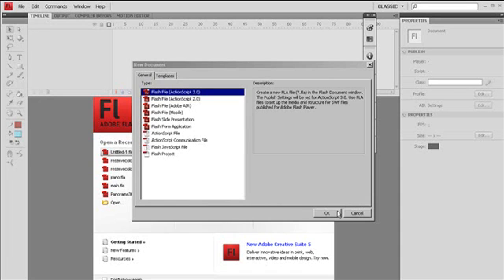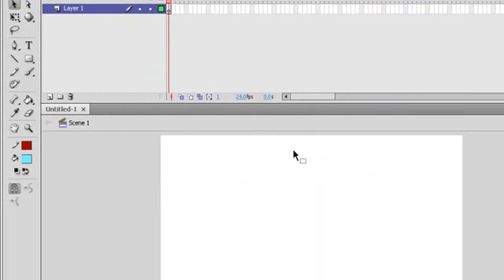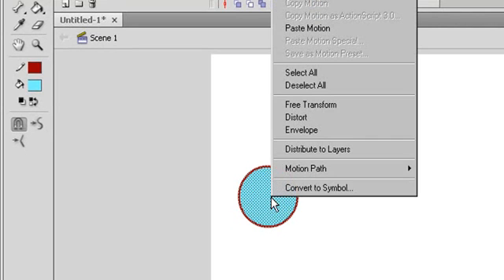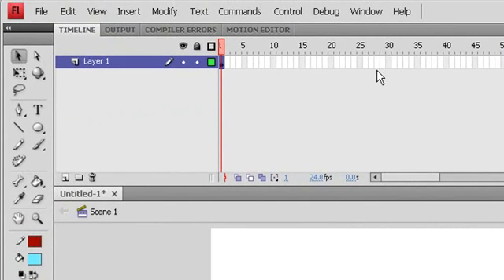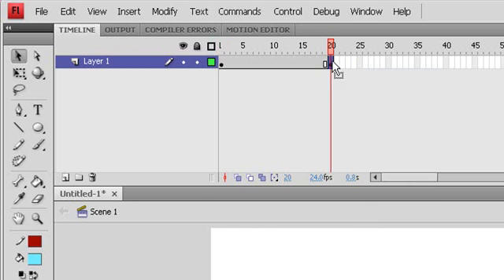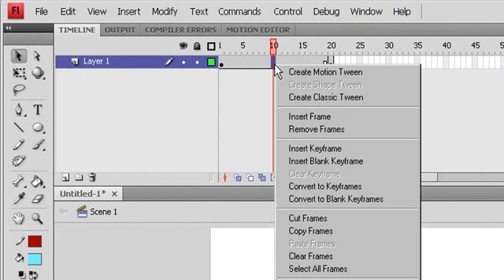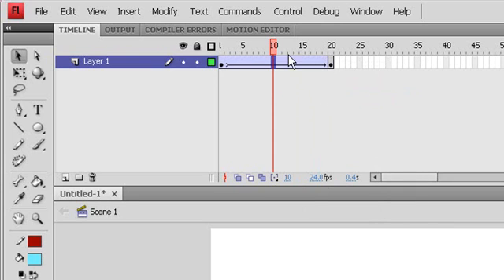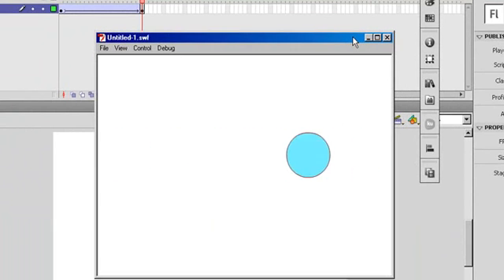How to create motion tween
it's all about how to create motion tween in flash